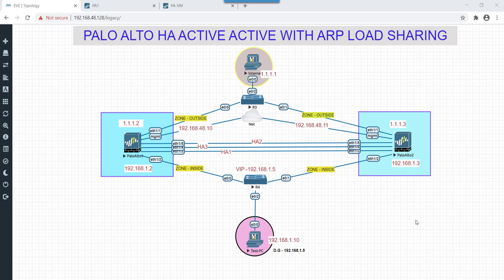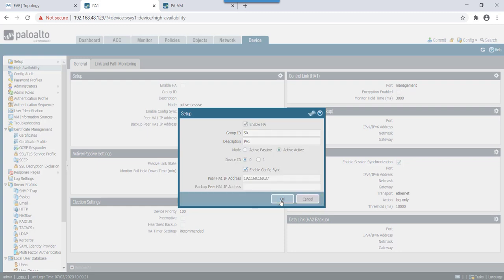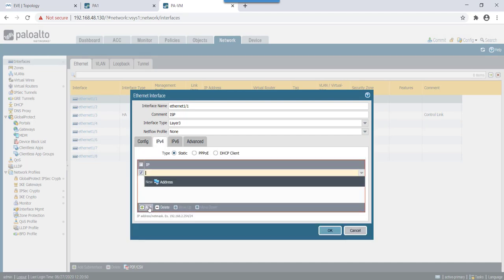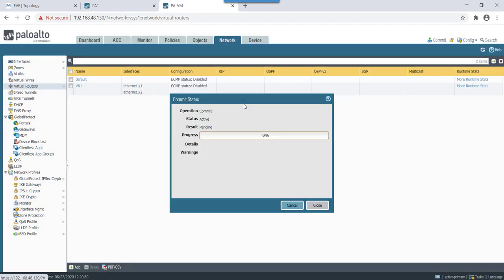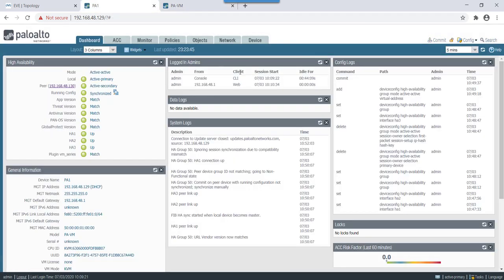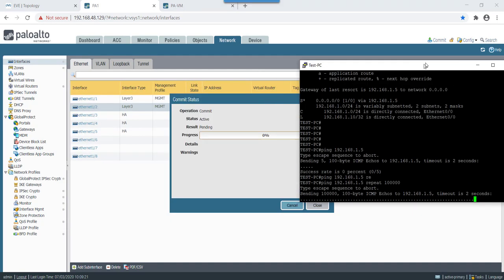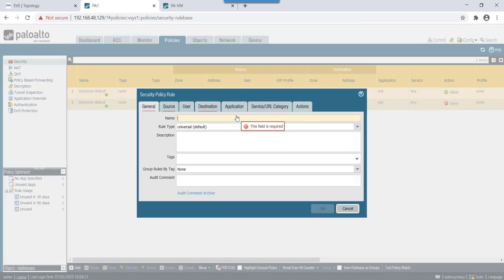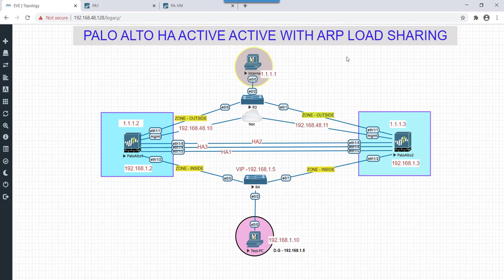Step By Step Video on Palo Alto LAB HA Active Active Setup Part 5 Video 8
In this video we will configure palo alto in HA using HA active active mode and ARP Load Sharing.